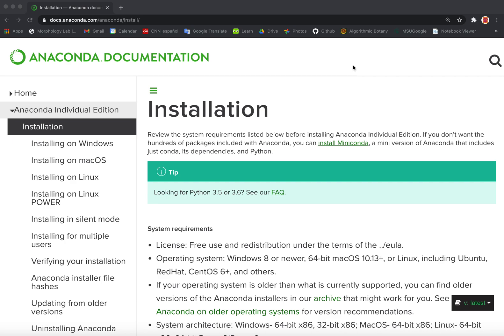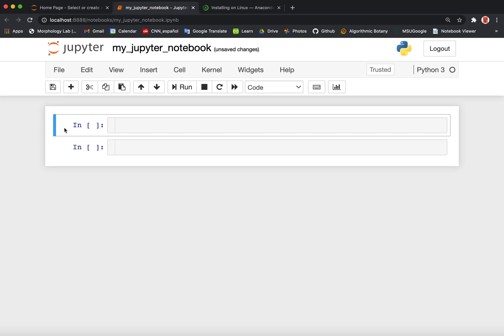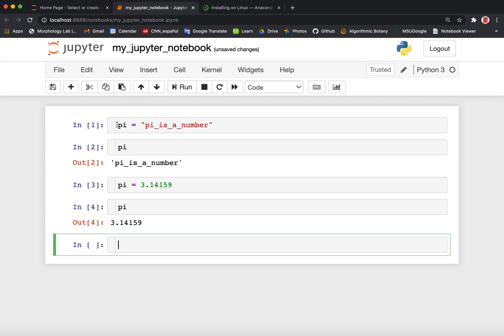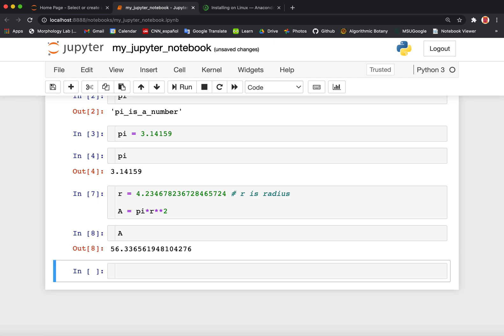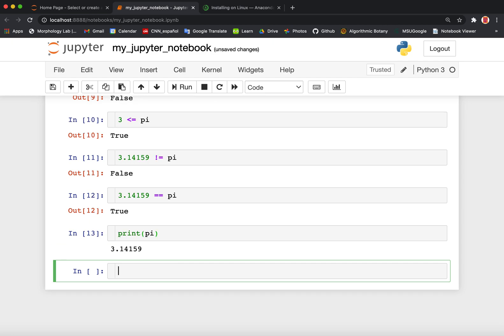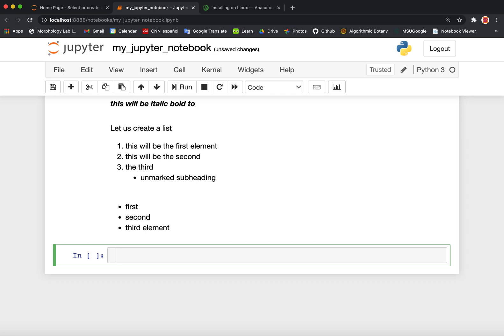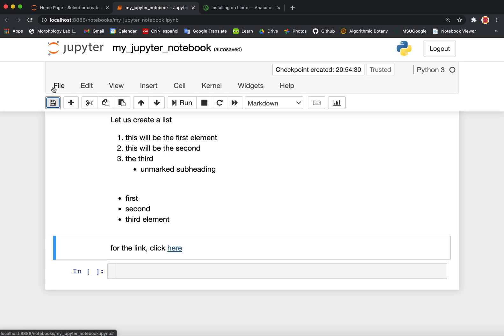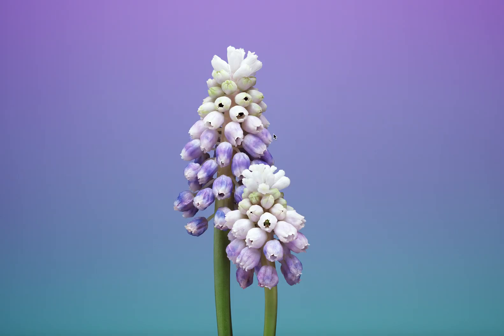Installing Anaconda and using Jupyter notebooks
For subtitles in English, click on the "Subtitles/closed captions" icon or "Settings" and select "English" under "Subtitles/CC".

Para español, haga click en configuración, seleccione "español" debajo de los subtítulos. Traducción por Dra. Alejandra Rougon (UNAM ENES León, México).

In this video, we discuss:

- Downloading and installing Anaconda (0:00)
- How to load Jupyter using command line (1:16)
- Creating a new Jupyter notebook (1:43)
- Naming a Jupyter notebook (2:10)
- Shortcuts for creating and deleting cells (2:28)
- Creating variables (3:48)
- Mathematical and Boolean statement (7:35)
- Markdown (9:52)
- Saving, downloading, uploading notebooks (16:10)
- Preview of notebook lessons in Plants & Python (17:33)